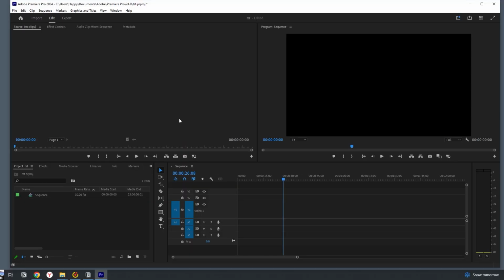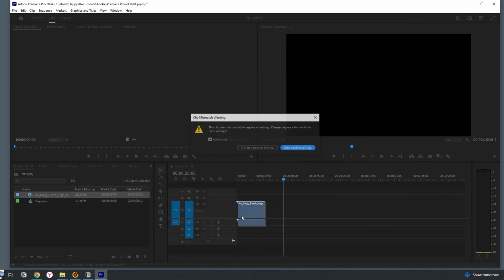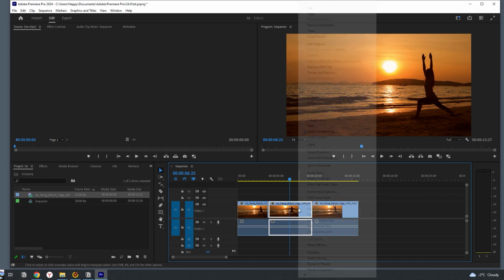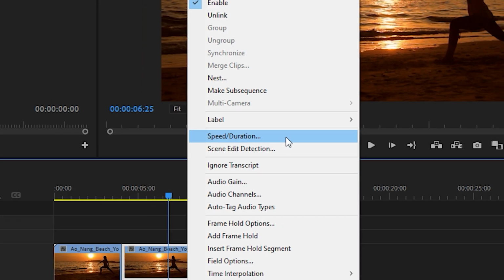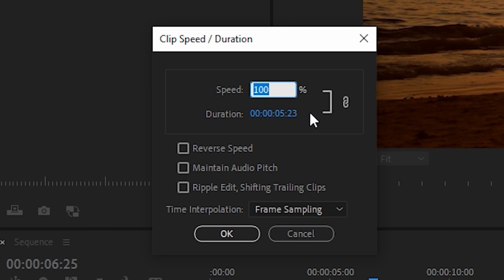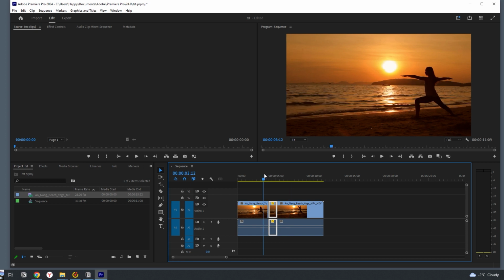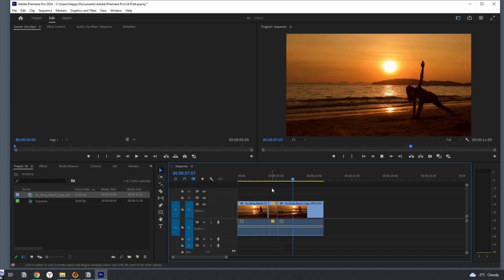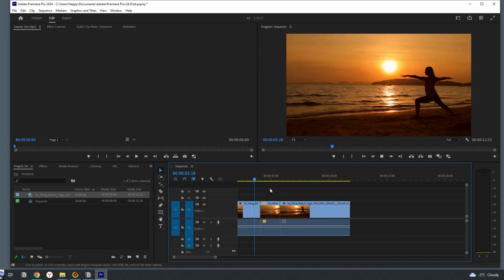How to speed up video in Premiere pro - EASY Full guide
Two ways to quickly speed up your video inside adobe premiere pro, without downloading additional plugins and addons